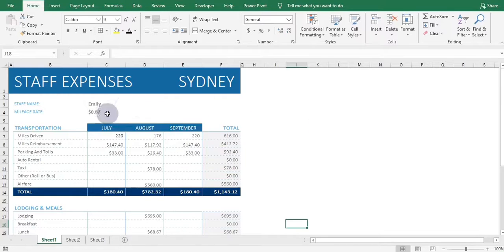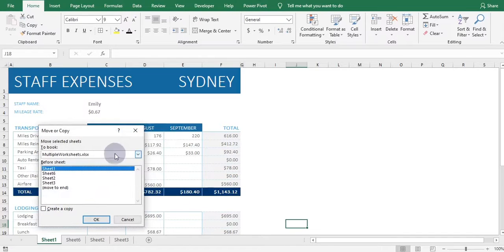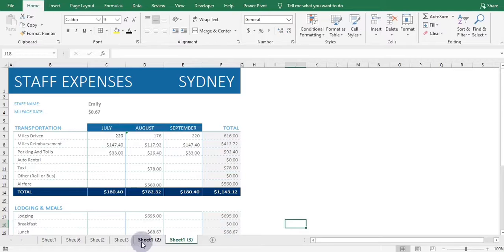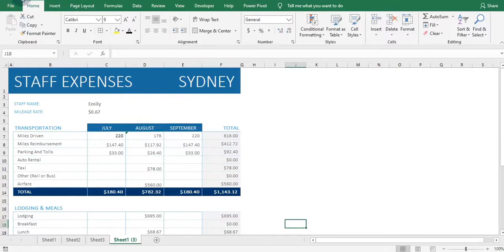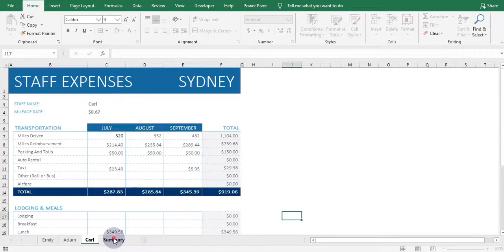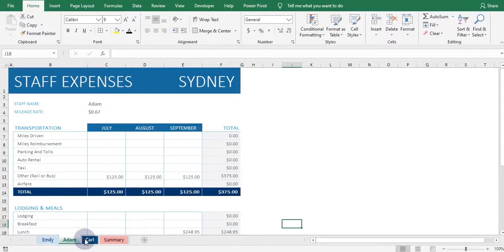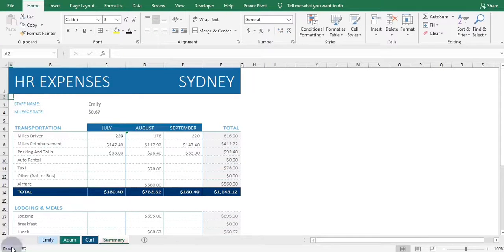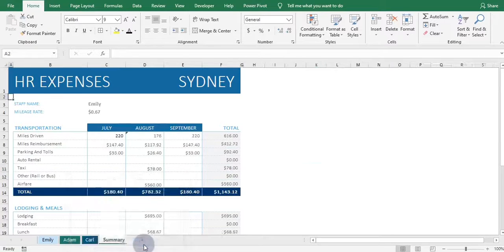How to make changes in multiple sheets at once | Excel Intermediate Tutorials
Don’t miss in this easy quick video to introduction of working with multiple sheets in Excel!
This is the first video in intermediate level of Excel!
This video includes a whole basics of how to create a new sheet, move a new sheet, shortcut for creating a new sheet, painting the tabs and in fact how to can make changes in multiple sheets at one!